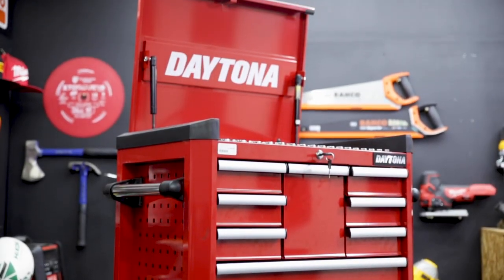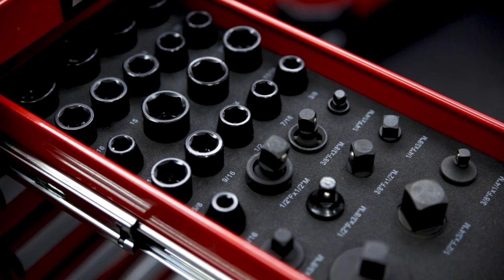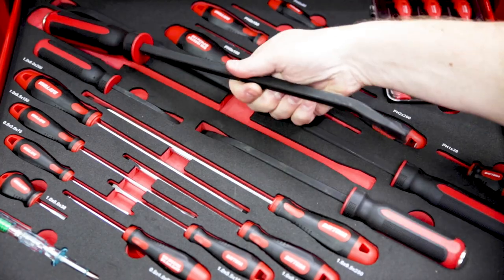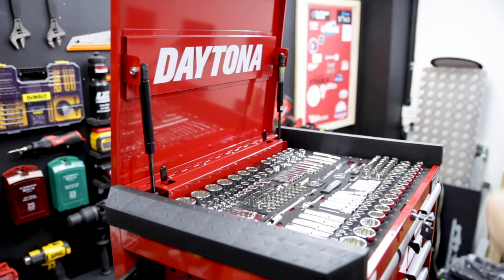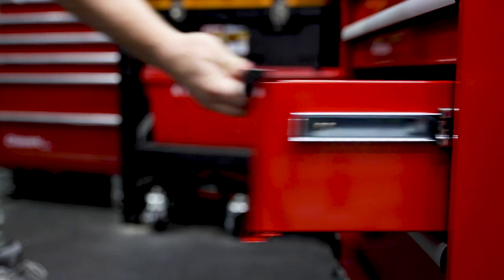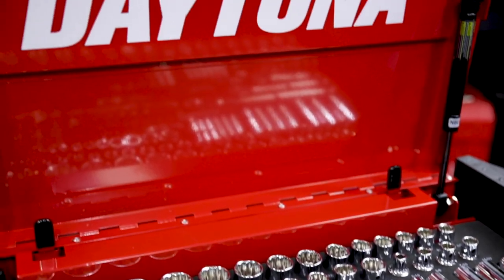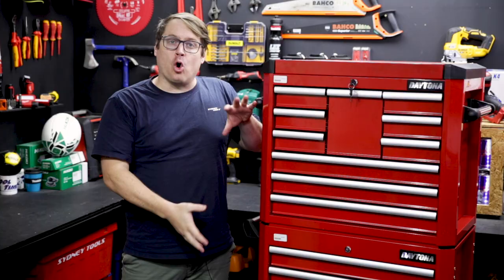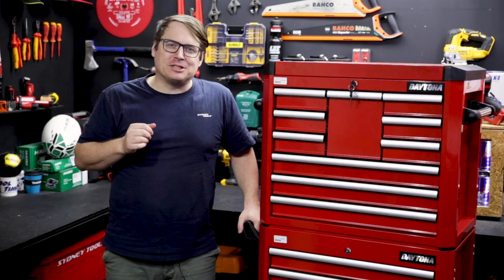450pce Metric/SAE box tool set & 7 drawer trolley from Daytona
The Daytona 10 Drawer Tool Chest includes smooth gliding ball bearing drawers, Built-in handles and has also been powder coated which will ensure a longer aesthetic life of the product. Combined with the D7DT featuring smooth-gliding drawers, strong handle and has also been powder coated which will ensure a longer aesthetic life of the product, a great combo for any garage